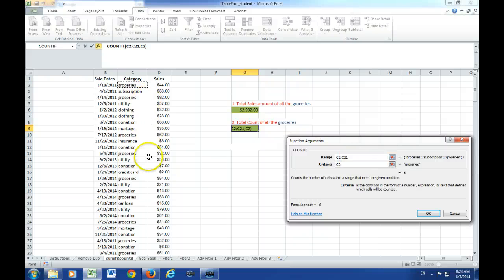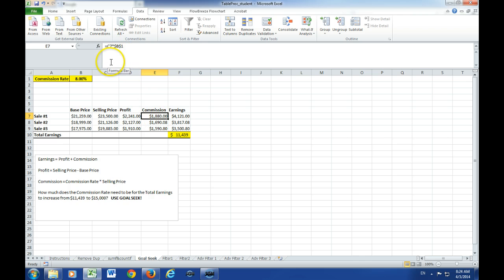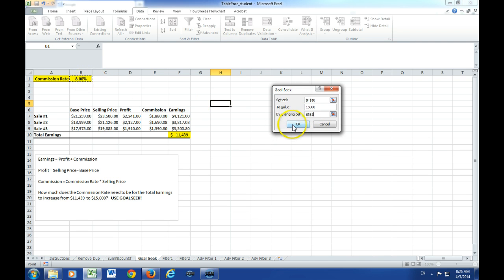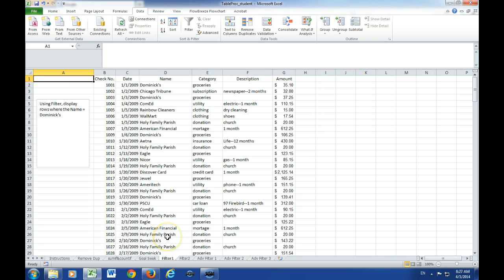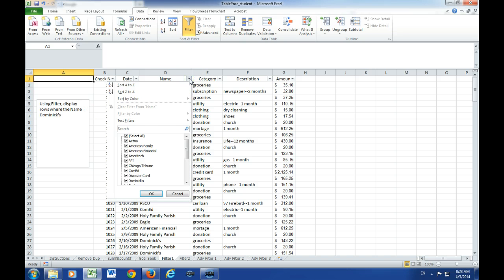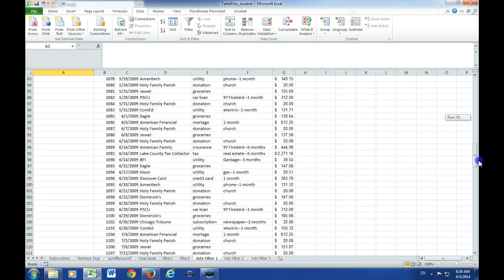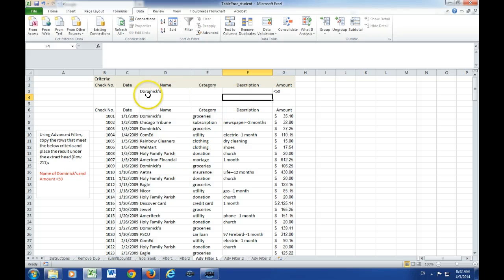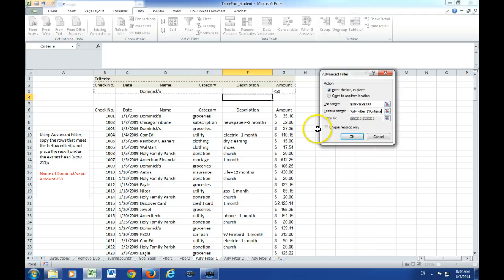CHOI NMC CS 103 HW6 P2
CHOI NMC CS 103 HW6